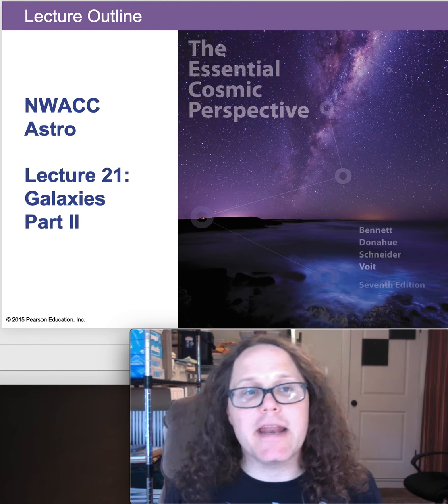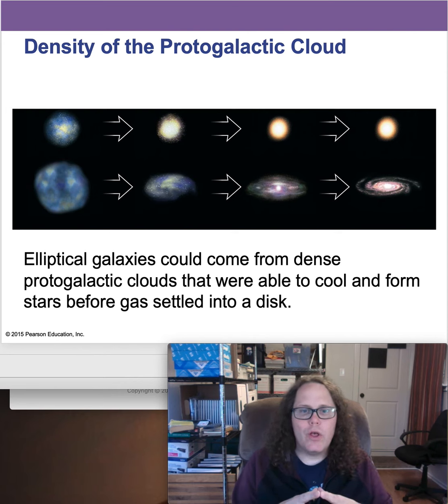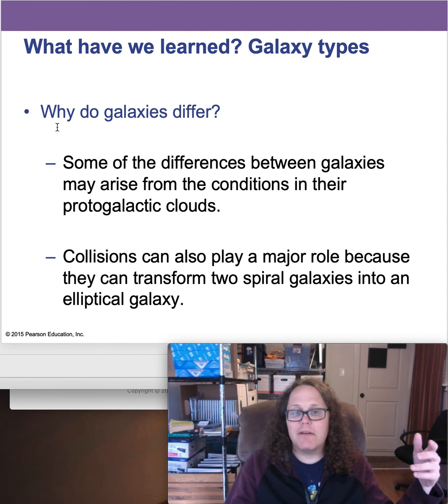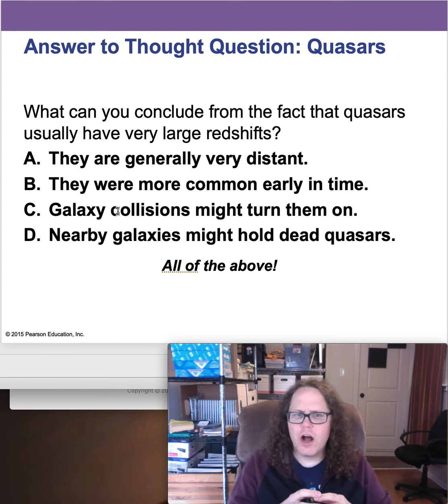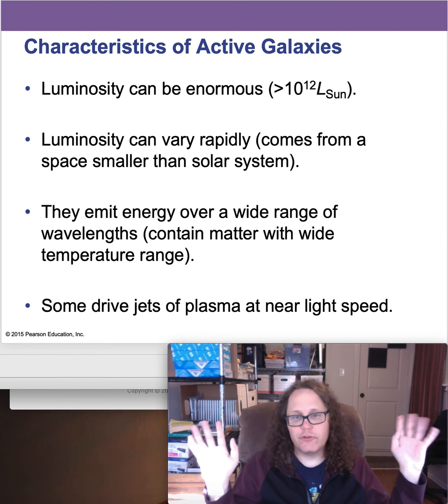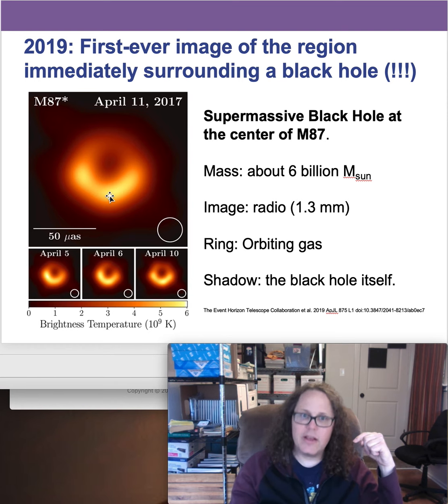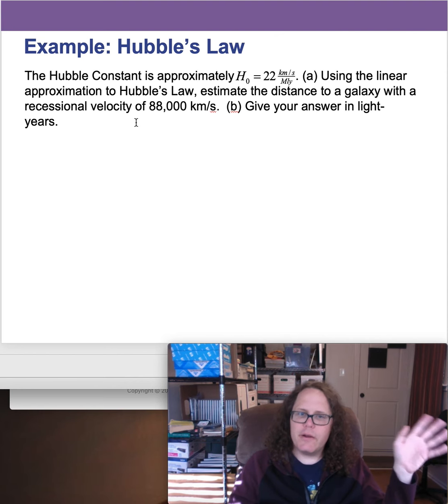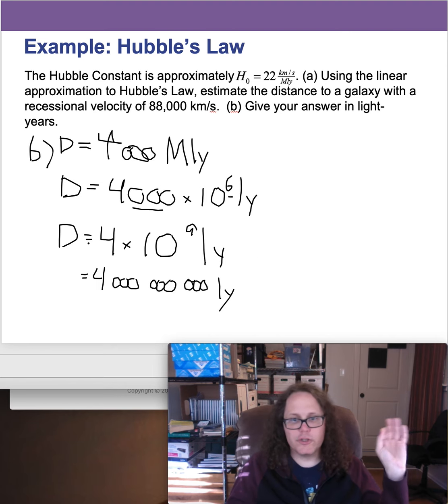Nwacc Astro Lecture 21 - Apr 15 - Galaxies Part 2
This is NWACC, Survey of the Universe Lecture 21: Galaxies, part 2 for Wednesday, April 15, 2020.

Please take notes on this video.

There is an example at the end. Please do the example with me. Today's classwork, which is posted to Canvas, is based on the example. It's due Thursday night, April 16.